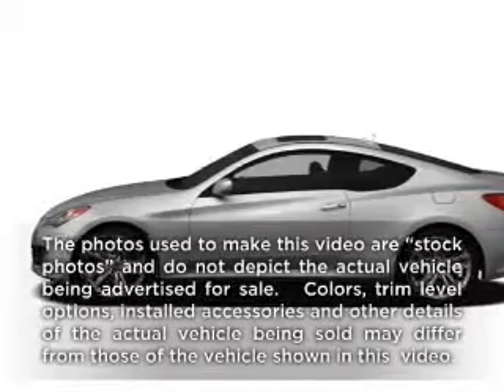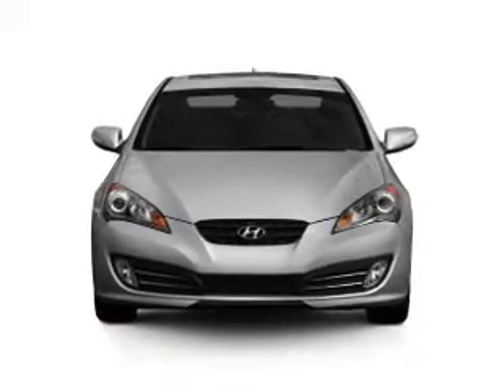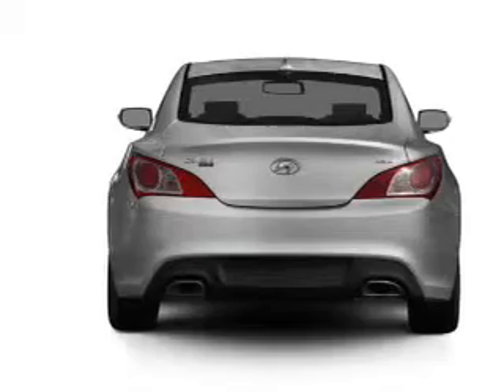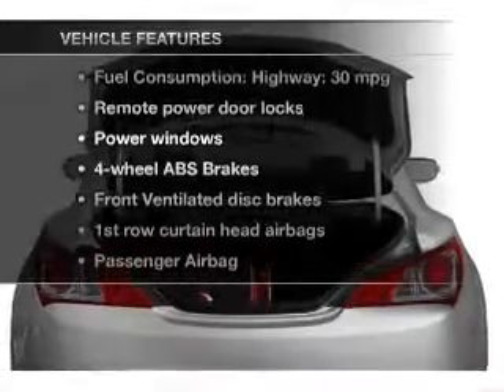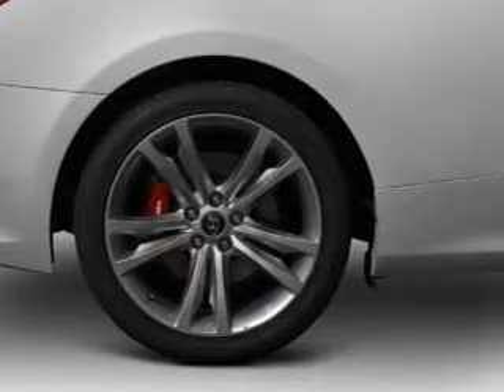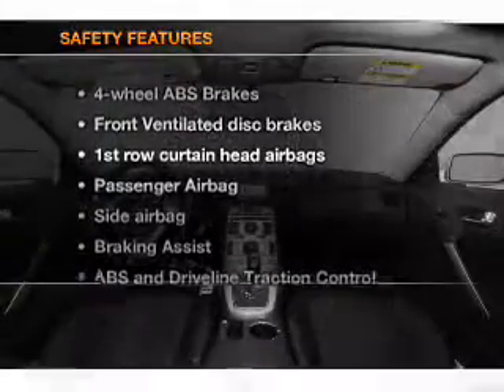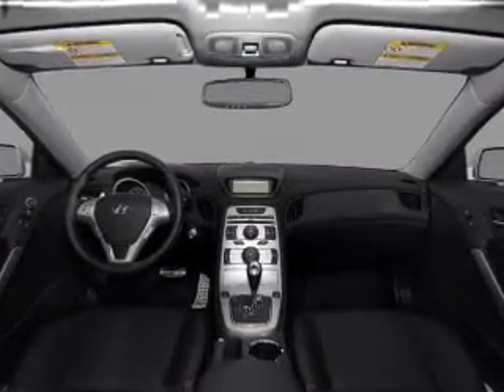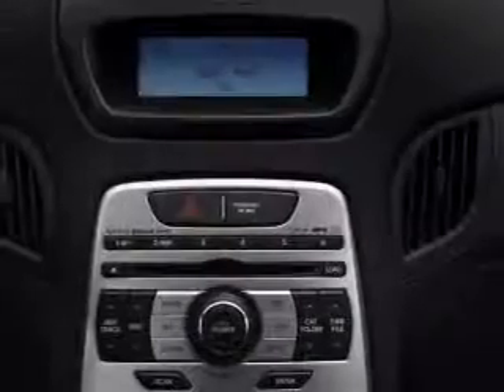2010 Hyundai Genesis Coupe - Bedford OH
Year: 2010
Make: Hyundai
Model: Genesis Coupe
Trim: 2.0T
Engine: 2.0 liter inline 4 cylinder 16 valve
Transmission: 5-Speed Automatic
Color: Bathurst Black
Mileage: 23096
Address:
333 Broadway Ave